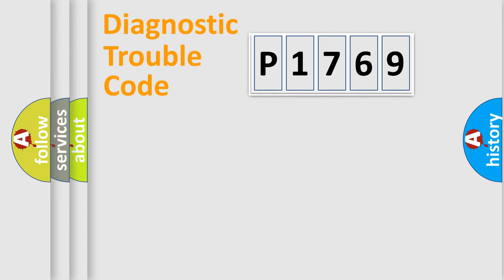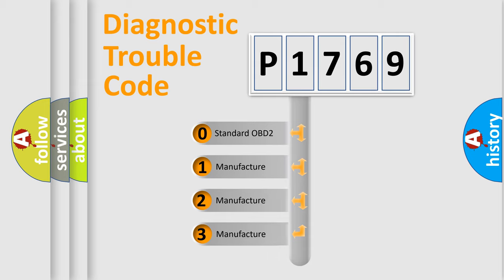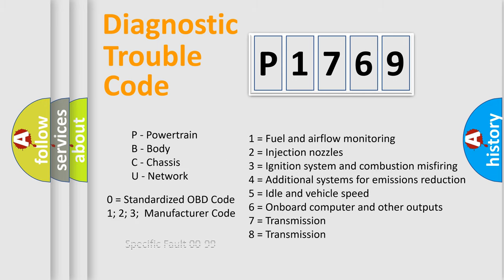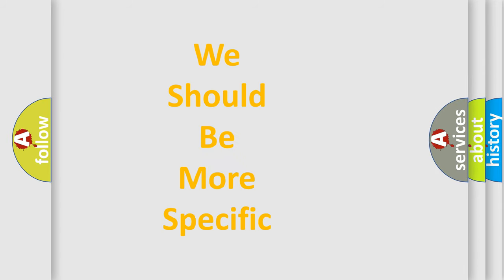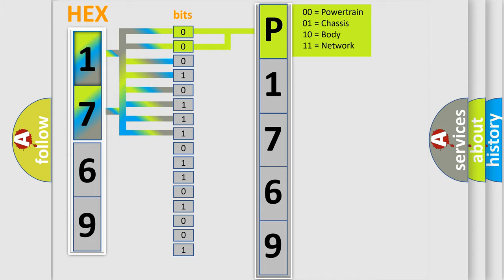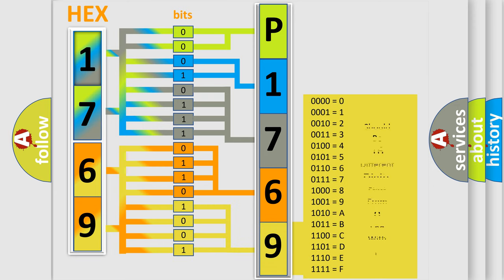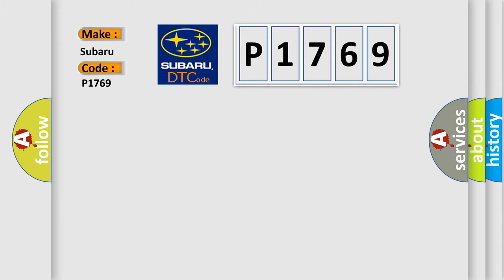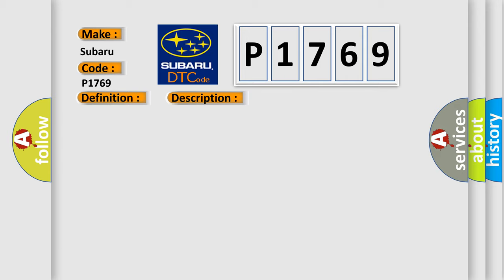DTC Subaru P1769 Short Explanation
Contents:
0:21 Basic DTC analysis according to OBD2 protocol standard.
1:48 Insight into programming
2:58 A diagnostically understandable description of the Diagnostic Trouble Code
3:05 Basic error definition

Make:
Subaru
Code:
P1769
Definition:
Seat belt switch (RH) circuit (ground side) shorted (for Normal or Close terminal)
Description:
DTC is set when the resistance between input terminals of the seat belt switch in the SRS-ECU is without the standard value.
Cause:
Short to body ground in the Normal or Close terminal harness